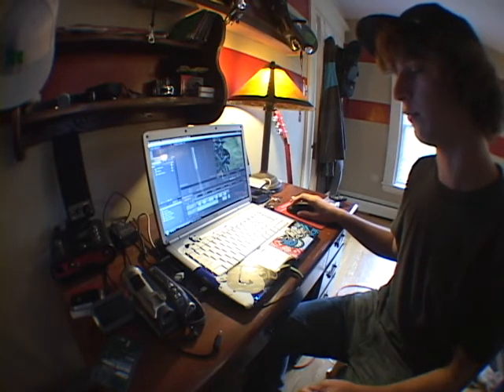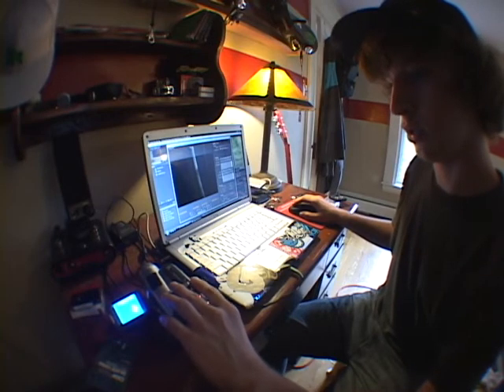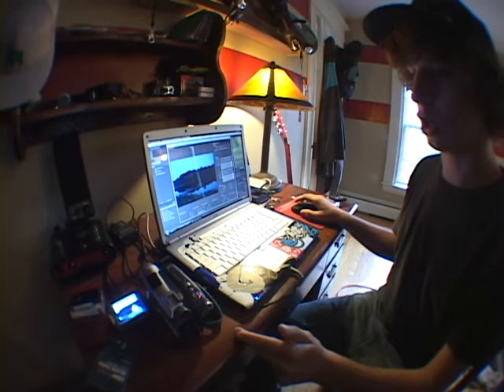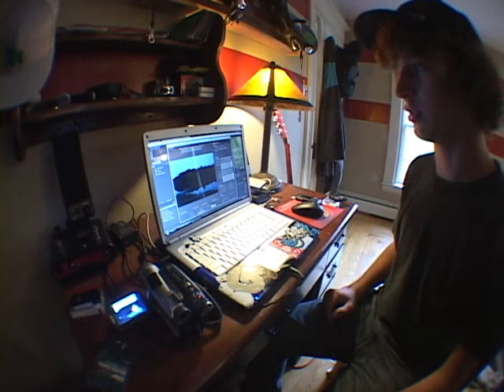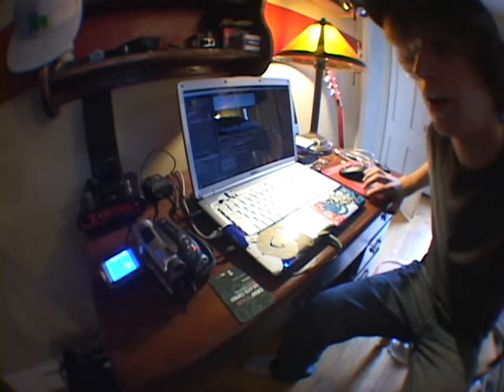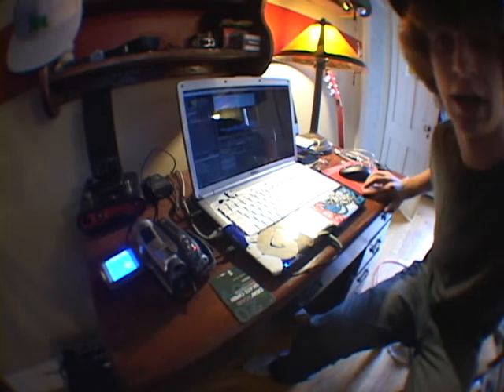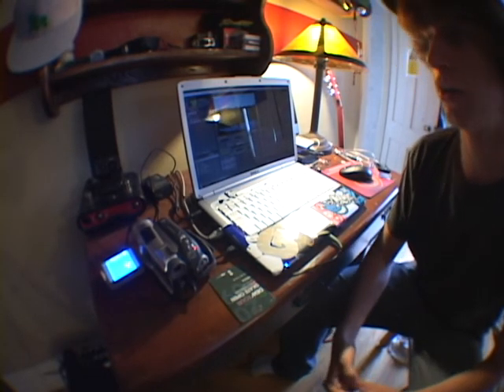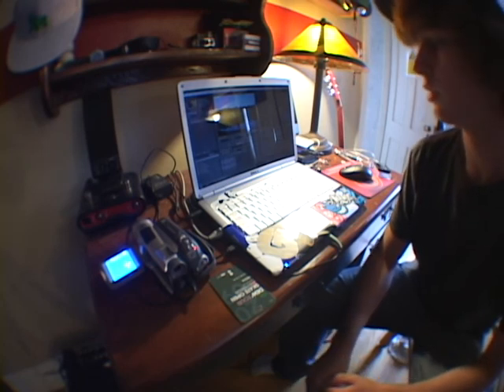How to put Mini DV video tape onto a computer (Sony VX2000, WMM, Vegas, Adobe)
Sorry about the audio gliches. One of my cameras need to get there heads cleaned (hopefully the vx because i dont want to put 100+ in to my capture cam) I did not have time to refilm because i shot the vx2000 test video the rest of the day.